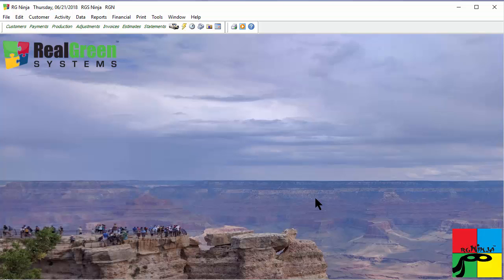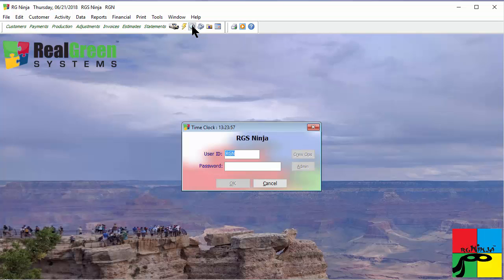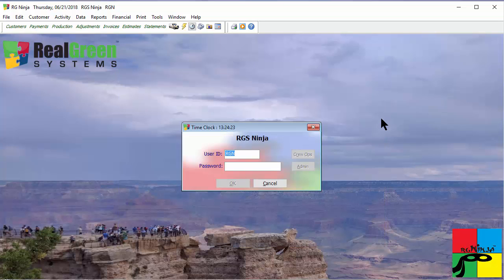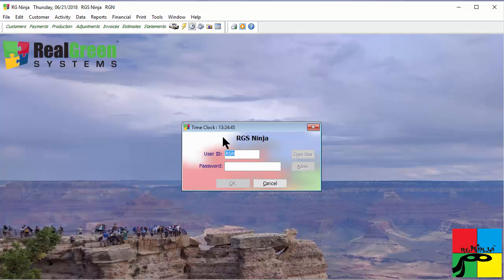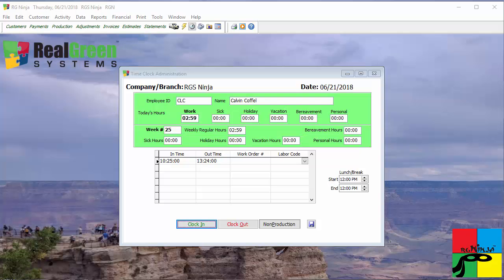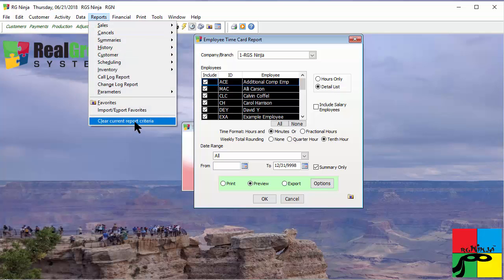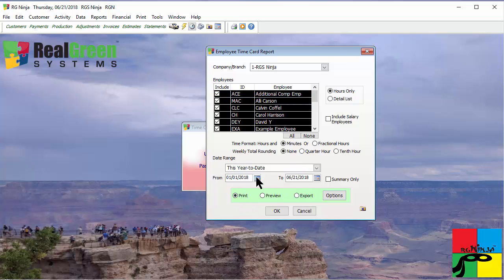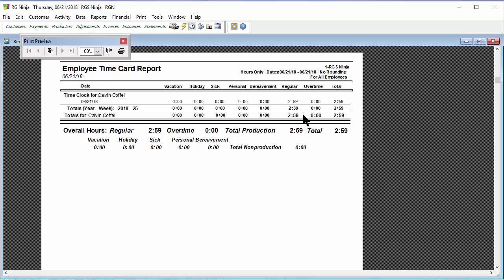Basic Time Clock Use and Report